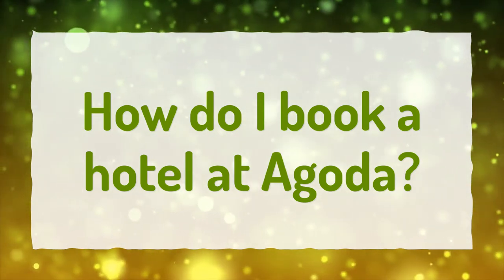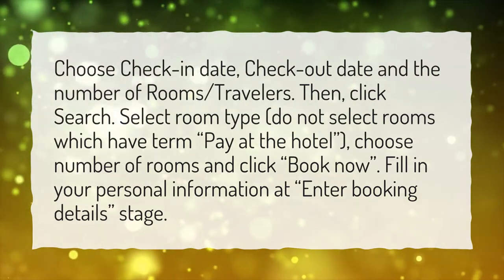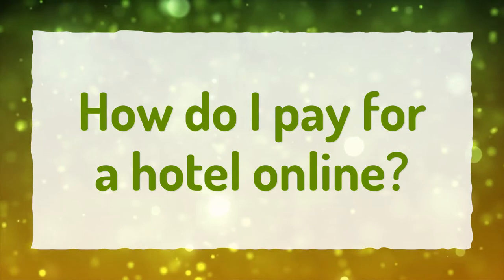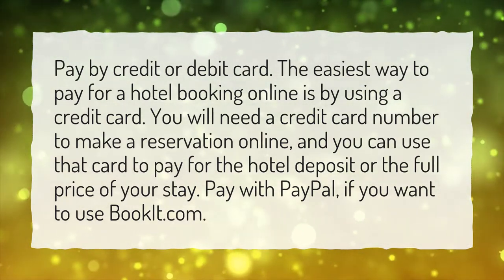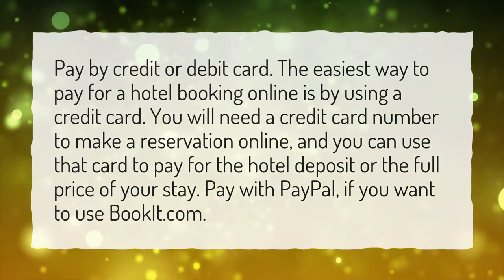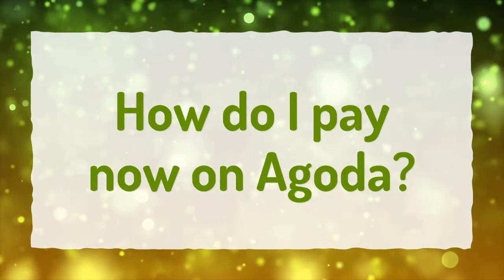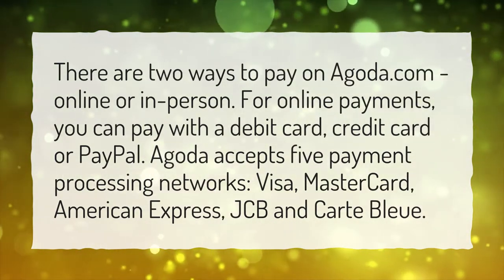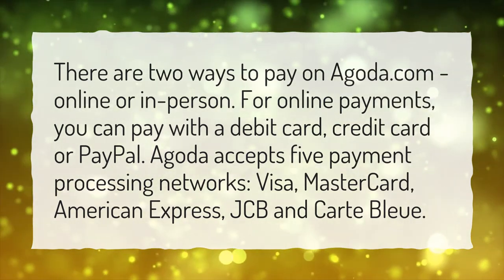How do I book a hotel at Agoda?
More About Agoda Hotel Booking • How do I book a hotel at Agoda?